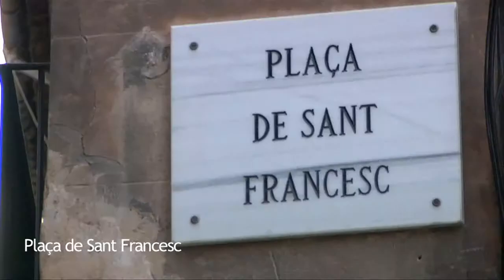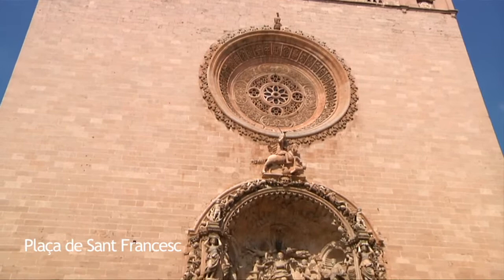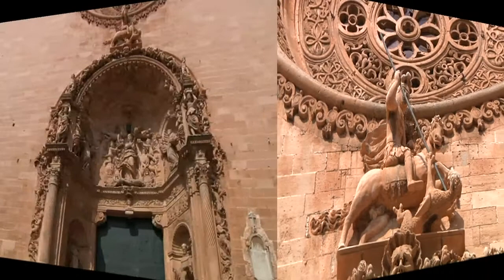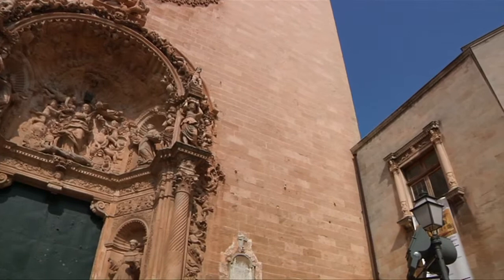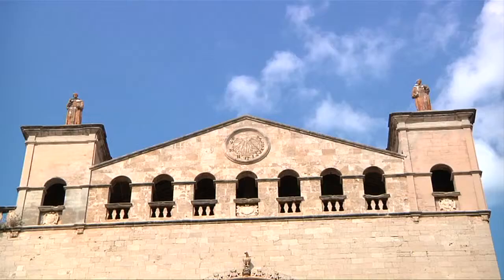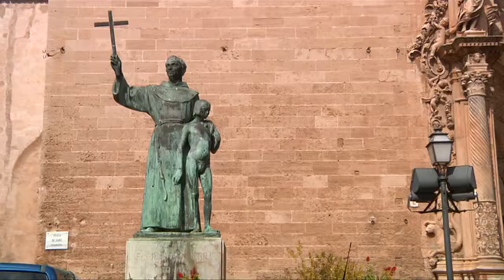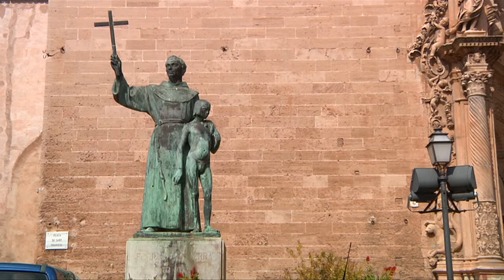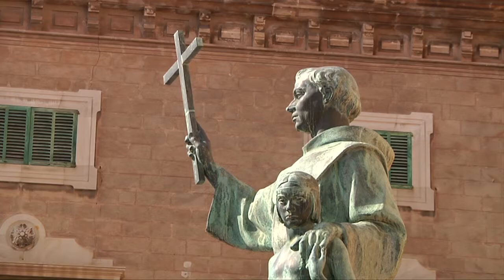Sant francesc church palma de mallorca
The Sant Francesc church. The Plaza de Sant Francesc is the place where the Franciscans built their convent in 1281.The first stone was laid by King James II of Majorca. This church has a basilical plant and a single nave covered by a Gothic style groin vault. Inside it is the tomb of Ramon Llull, built in 1487. Its Baroque altarpiece dates from 1739. The main facade was built between 1618 and 1621, replacing the old Gothic facade, which had been damaged by lightning. Beside the church is the Cloister of Sant Francesc, surrounded by ogival arches supported on fifteen columns, creating a set of great beauty. Outside the church there is a statue of an American Indian with Fra Juniper Serra, head of the evangelizing missionaries of California, Mexico and the United States of America.